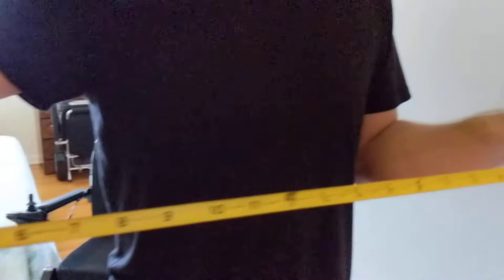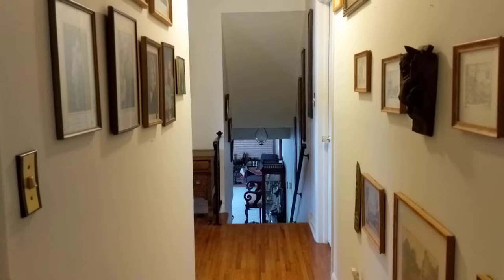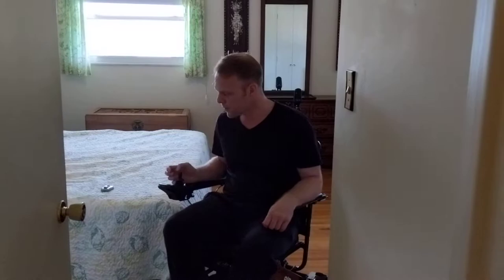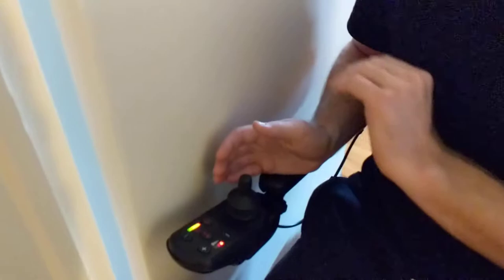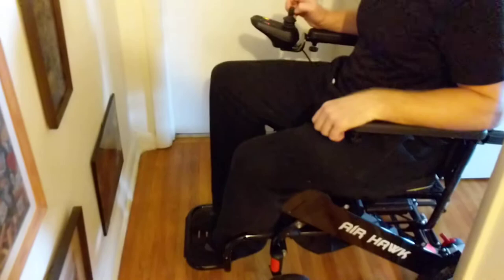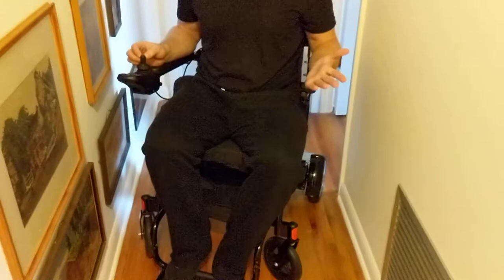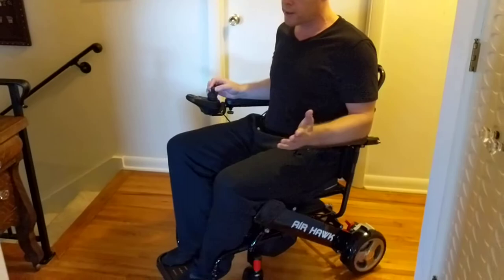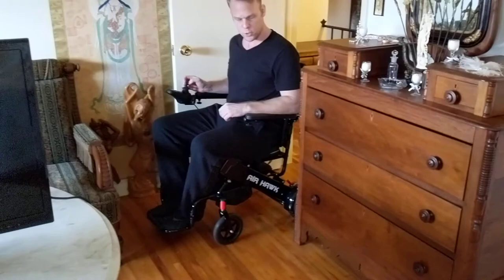Taking the Airhawk through a Narrow Doorway and Hall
This video demonstrates taking the Air Hawk power folding wheelchair through a narrow doorway and through a narrow hallway.